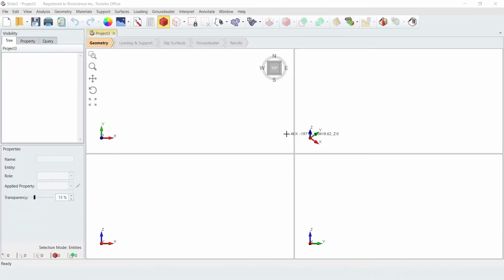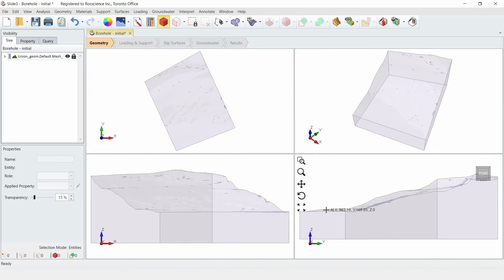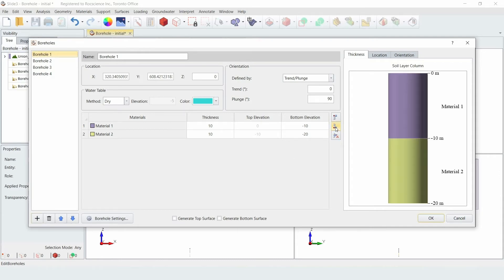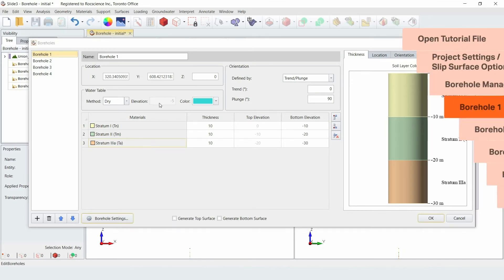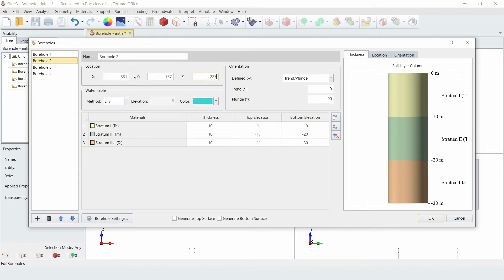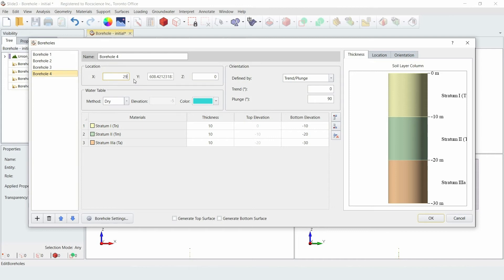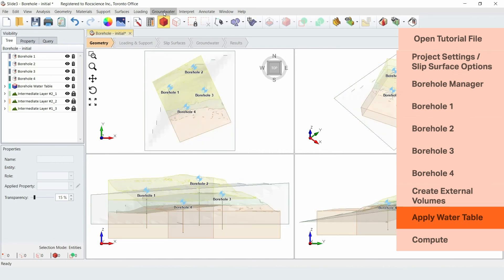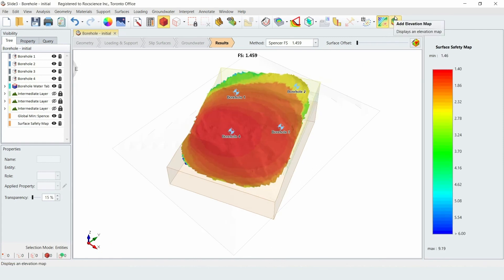Slide3 Tutorial: Borehole Manager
In Slide3, users can create 3D geometry with borehole data using Borehole Manager. Users can create a 3D geometry with input parameters from the borehole data such as location, soil profile with multiple layers, water table, and orientation of the borehole.

00:00 - Intro
00:48 - Open Tutorial File
01:10 - Project Settings / Slip Surface Options
02:13 - Borehole Manager
03:40 - Borehole 1
04:27 - Borehole 2
05:00 - Borehole 3
05:31 - Borehole 4
06:06 - Create External Volumes
06:35 - Apply Water Table
07:01 - Compute